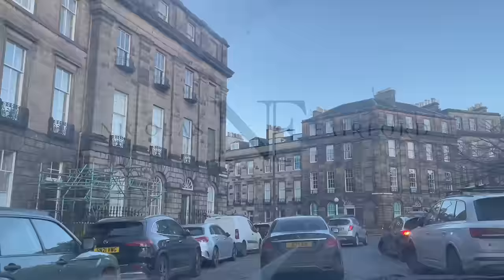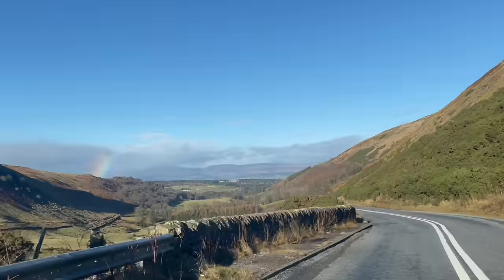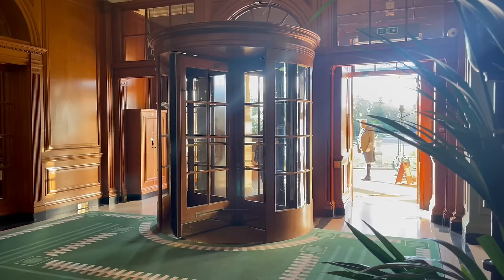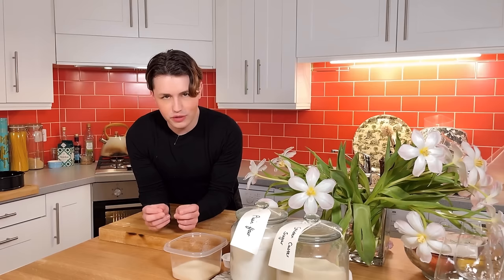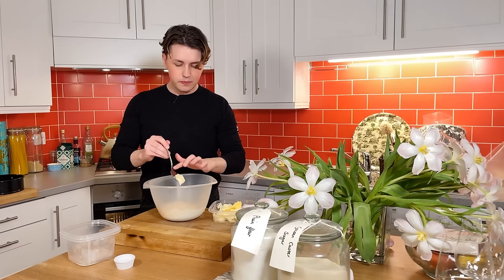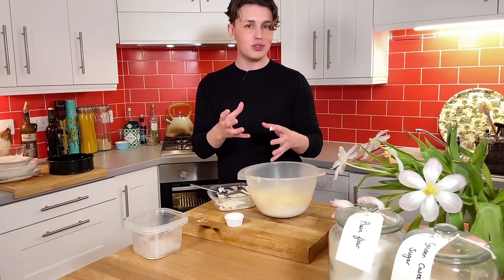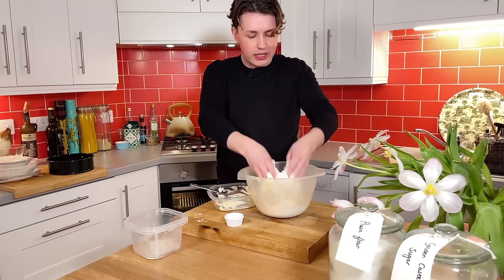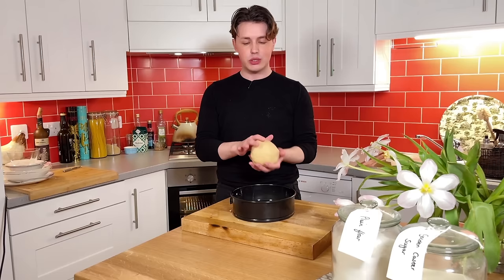A Trip To Gleneagles & Making Traditional Scottish Shortbread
Join me on a day-trip to Gleneagles - a famous Scottish resort just over an hour away from Edinburgh. Then it's back home to my kitchen where I'll share a recipe for the most delicious shortbread.

Shortbread Recipe:

350g / 2 ¾ cups plain flour
125g / 1 cup caster sugar
Pinch of salt
250g / 1 cup + 2tbsp butter
Caster Sugar for dusting

Directions:

Set the oven to 160°C/325°F/Gas Mark 3. Put the flour, sugar and salt into a bowl. Cut the butter into pieces and add to the bowl. Work the mixture until it forms a ball (do not beat the mixture). The mixing may take a while.

Put the dough into a round baking tin and press it down until flat. Smooth with the back of a spoon.

Place the tin in the centre of the oven and bake for about 30-40 mins, or until the mixture is a pale golden colour.

Remove the shortbread from the tins and cut into equal triangles, then transfer them to a wire rack to cool. Dust with caster sugar before serving. (Not suitable for freezing).

Sign up to my newsletter at nicolasfairford.com to be the first to know about new product launches, exclusive offers, and much more.